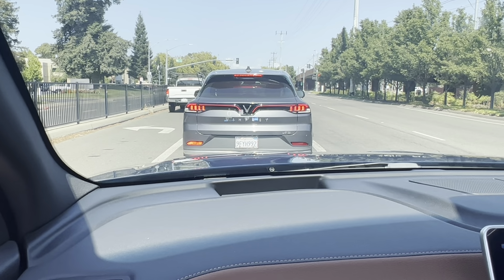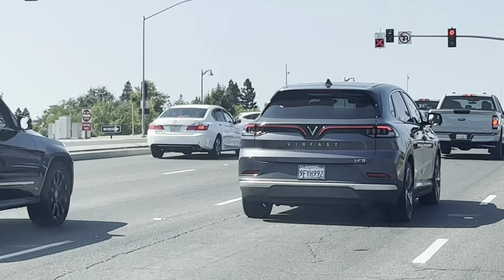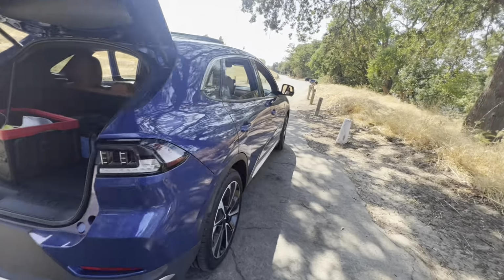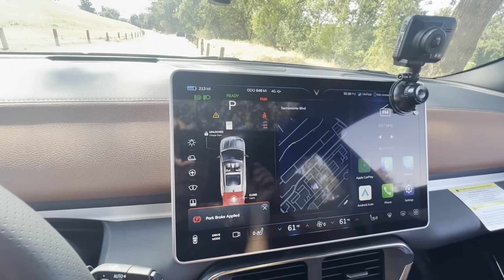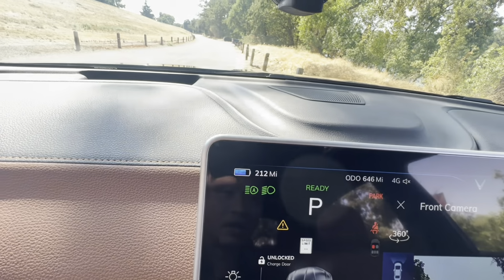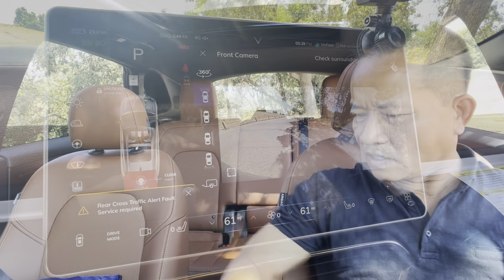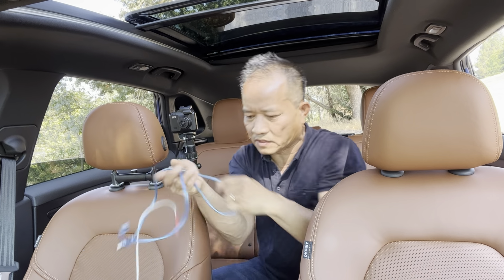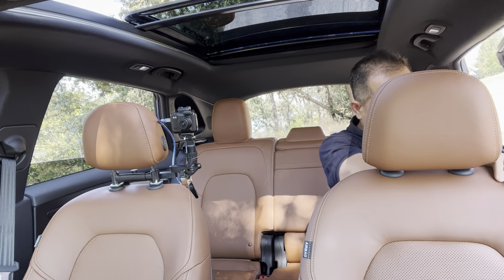USA VinFast Services VF8 VF9 EPA 330-mile range @SuperNamn tâm sự bên sông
USA VinFast Services VF8 VF9 EPA 330-mile range…​⁠ tâm sự bên sông…… VinFast VF8 City Edition 2023 is the first Vietnamese-Imported electric car to America, in which I am a user/driver/owner since March 18, 2023 @SuperNamn